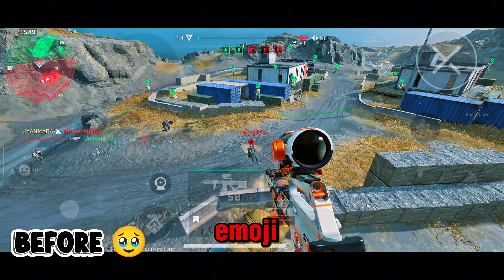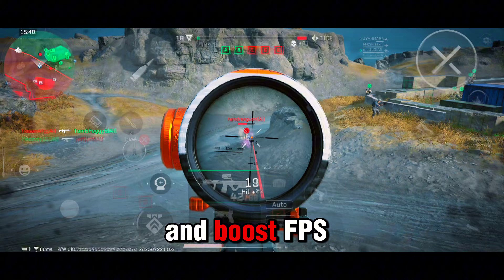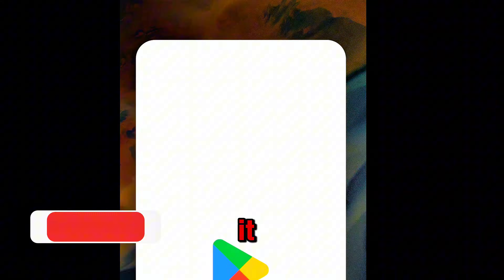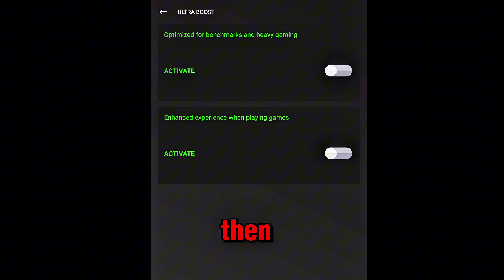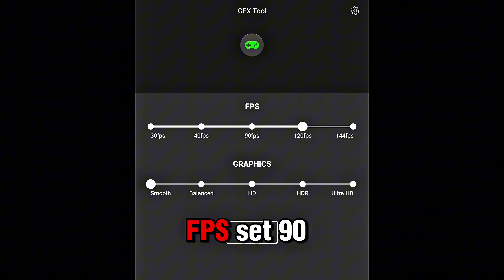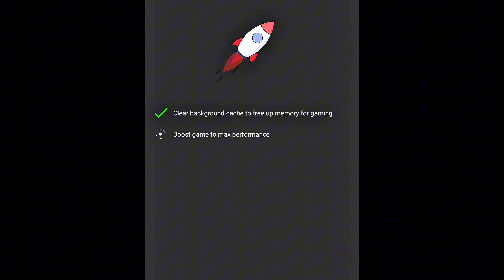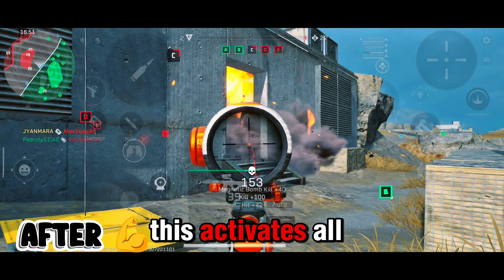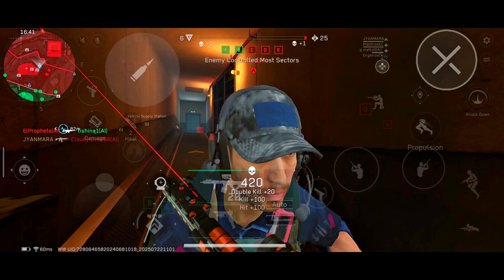How to Fix Lag in Delta Force Mobile (Best GFX Settings)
💥 Say goodbye to lags! In this video, I’ll show you the best GFX Tool and Game Booster settings to make Delta Force Mobile run SMOOTH on any Android device.

🔧 What’s Inside:
- GFX Tool download link ✅
- Best performance settings ⚙️
- Before & After test results 🔁

🛠 Tested on [ Xiaomi,poco, Samsung and all low end device ]
📱 Device: Android
🌐 Works worldwide (especially in low-end devices)

🔗 GFX Tool App: game booster 4x faster